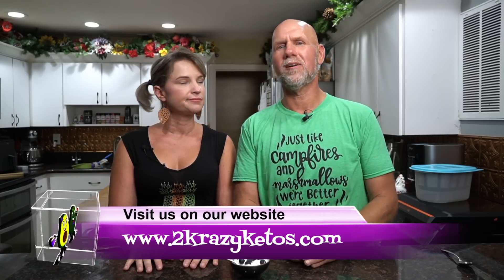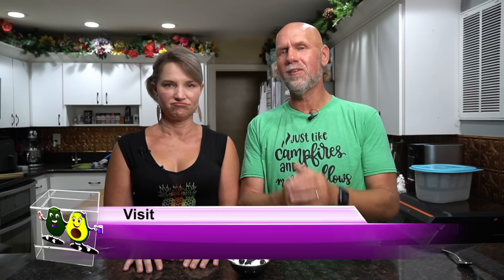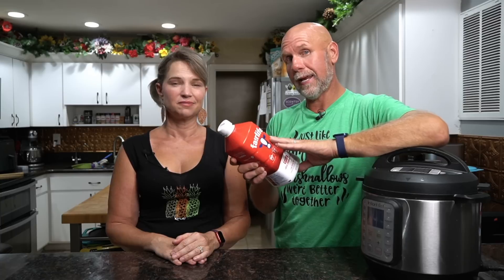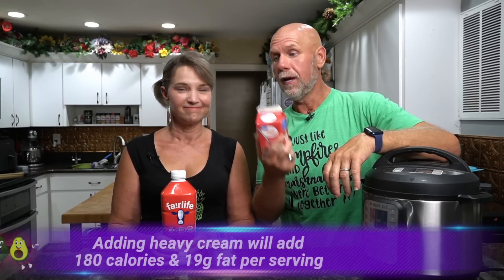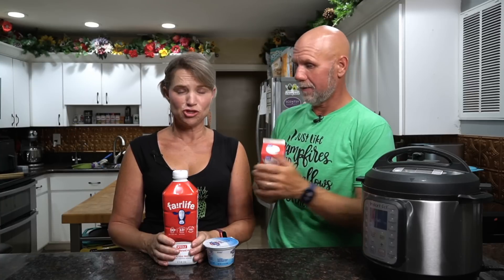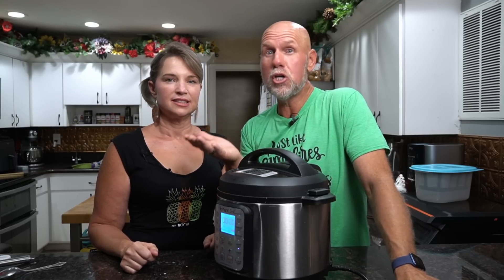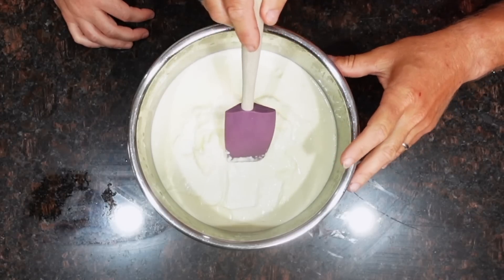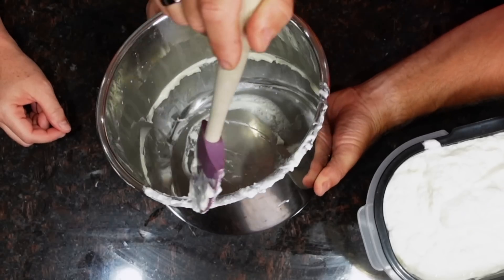Keto Yogurt - 1 total carb per serving | Instant Pot Yogurt | Double Fat Yogurt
Yogurt strainer

                                2713 SE Highway 70.  #412

2krazyketos is a participant in the Amazon Services LLC Associates Program, an affiliate advertising program designed to provide a means for sites to earn advertising fees by advertising and linking to amazon.com.